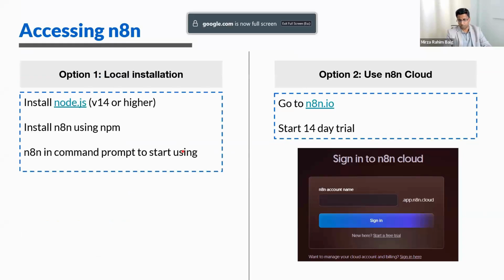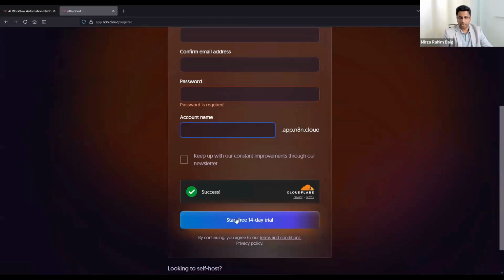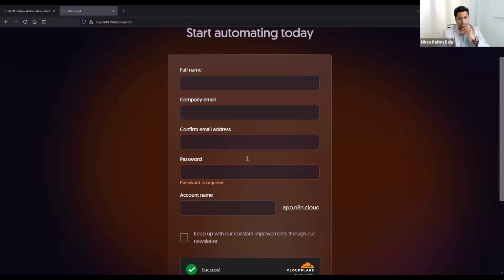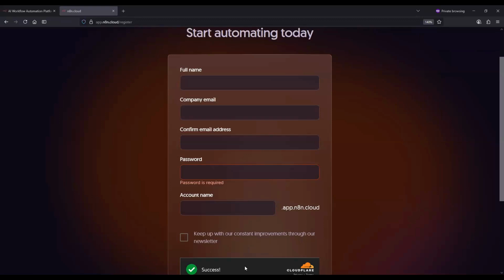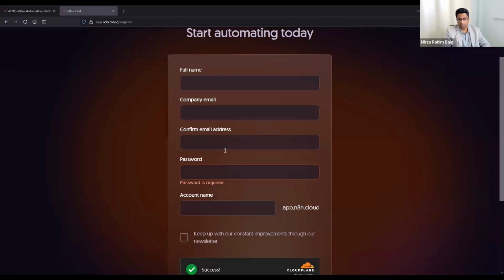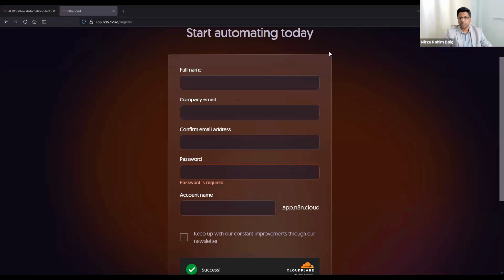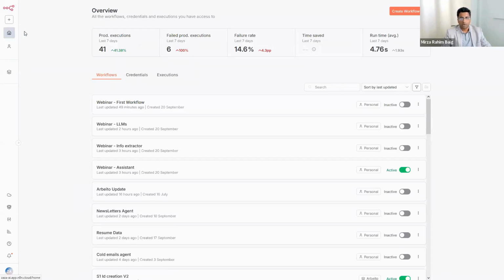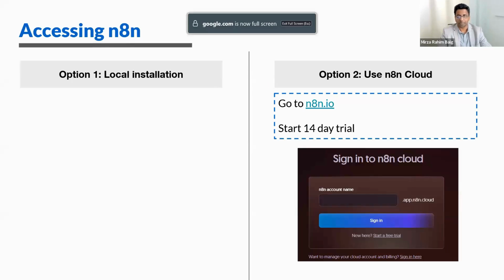How to Access n8n Workflows (Beginner Guide)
Getting started with n8n workflows? This clip shows how you can access, navigate, and manage workflows inside n8n.

Learn how to enter the workflow interface, understand execution flow, and begin building your own automation.

Perfect for beginners looking to start their journey in automation and AI workflows.